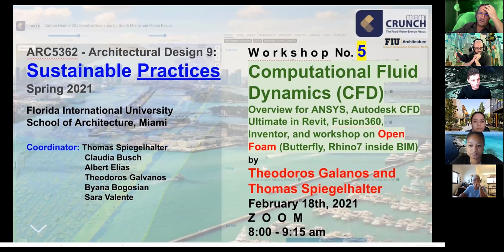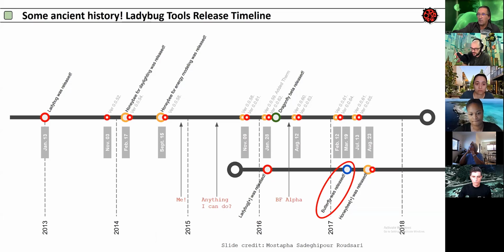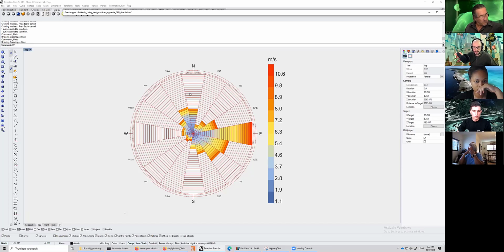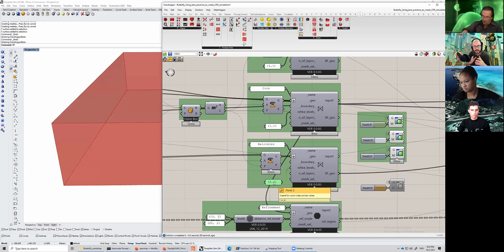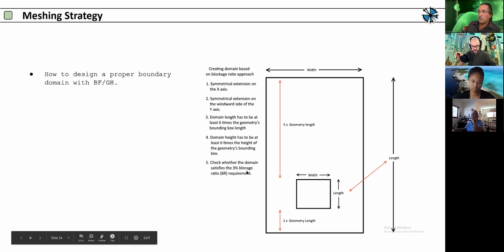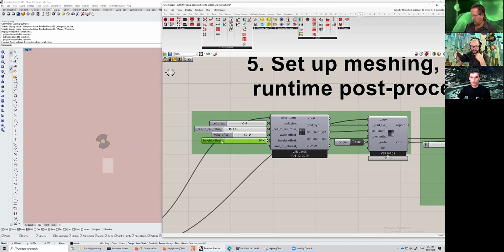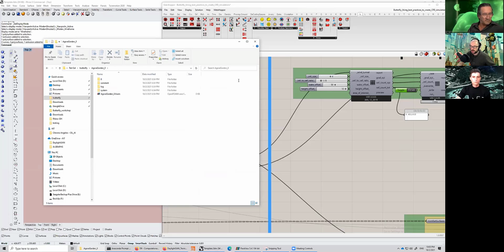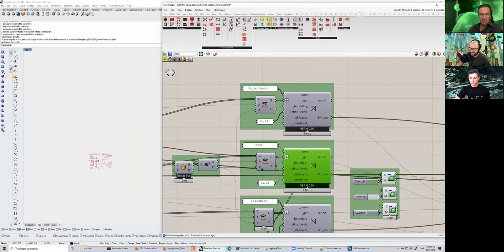FIU-D9-ARC 5621 Environmental Design Workshop CFD-Workflows Theodore Galanos & Thomas Spiegelhalter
FIU D9-ARC 5621/5612 Computational Fluid Dynamics (CFD) in Design Workshop Tutorial:
This workshop tutorial is part of a series on CFD with Autodesk CFD Ultimate, Flow, ANSYS, Revit-BIM, Fusion 360, Inventor Pro, and Open Foam (Butterfly) in Rhino 7 with Grasshopper. It was produced for the Florida International University College of Architecture in Miami Sustainable Practices Graduate Design Studio and Environmental Design in Architecture courses by Prof. Thomas Spiegelhalter (coordinator) and Guest-Prof. Theodore Galanos in Spring 2021.